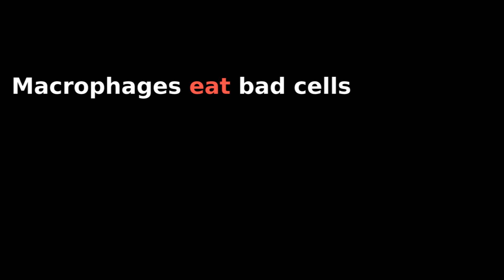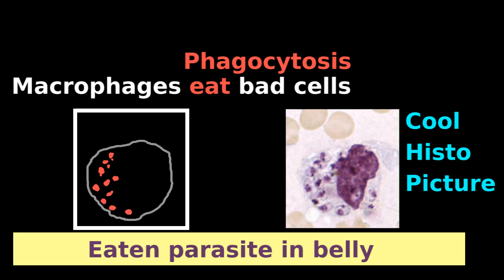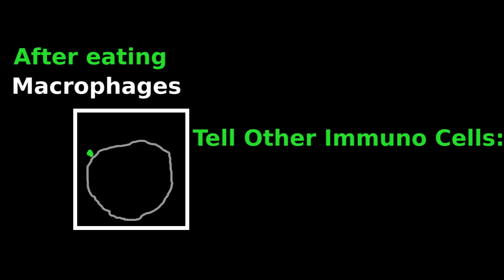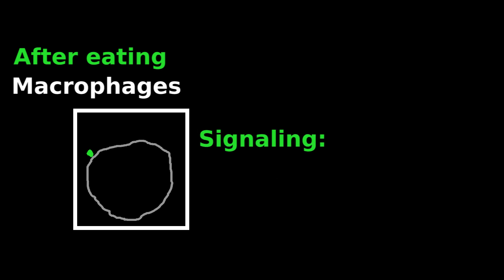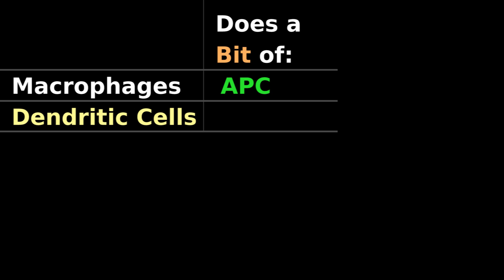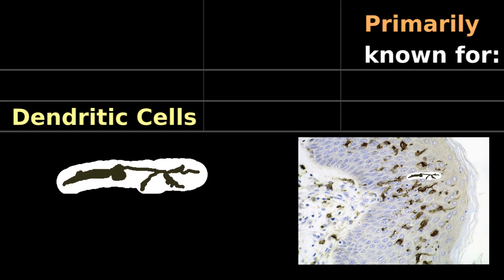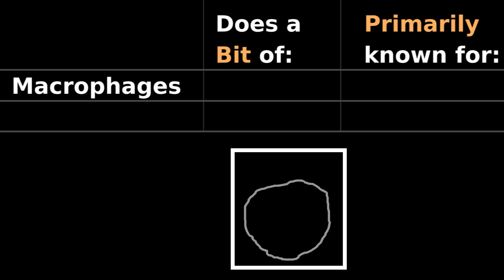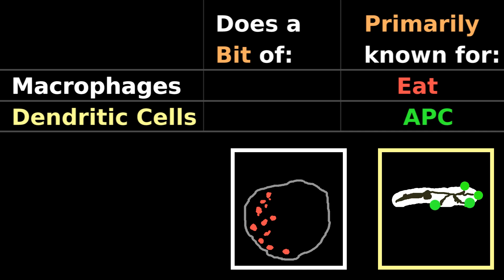Macrophage, Monocyte, Dendritic Cell: Easy Histology Phagocytosis Antigen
Phagocytes and Antigen Presenting Cells in Histology are taught in the Innate Immune System.